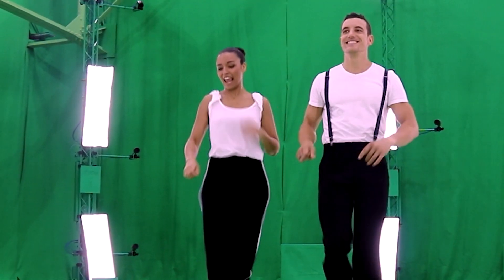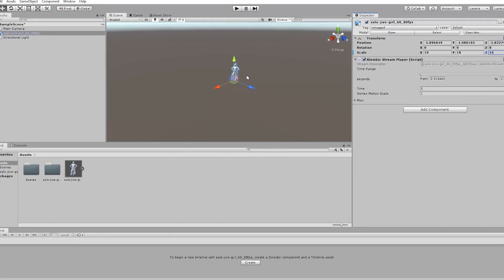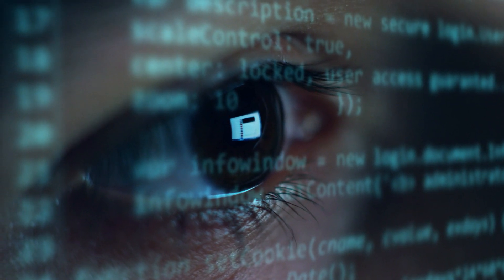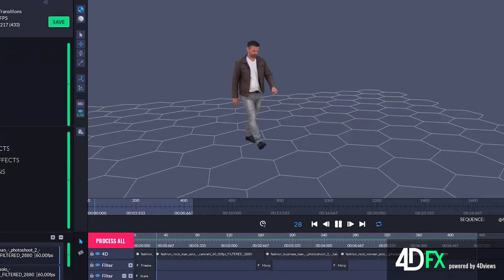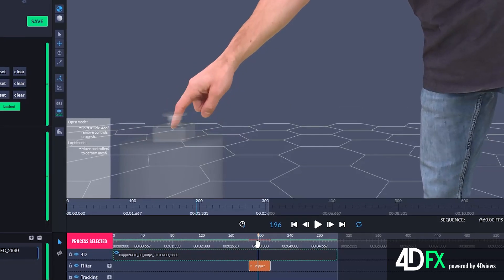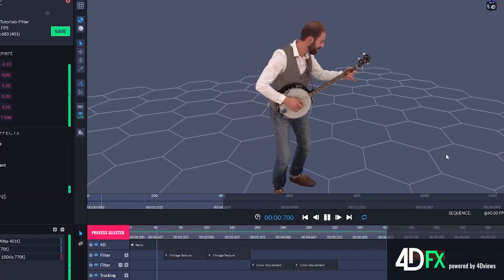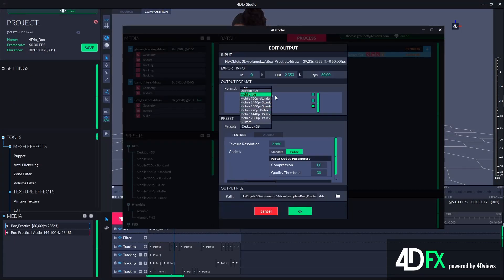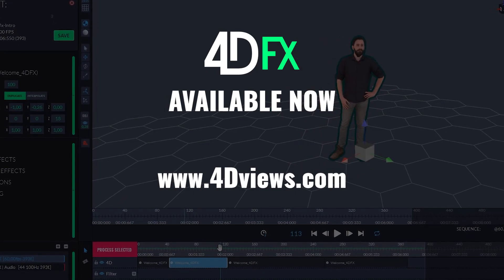4Dfx - Volumetric Video Editing Software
Today we are proud to present to you the result of three years of research and innovation: 4Dfx, our brand new volumetric video editing software.

Tracking, Meshes deformation, Transitions, Morphing, Color Filters and much more!